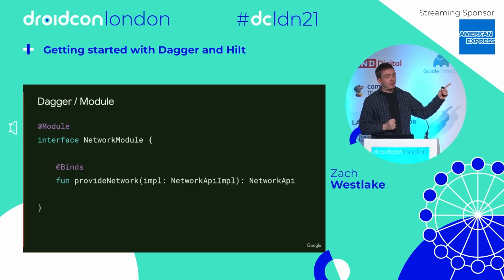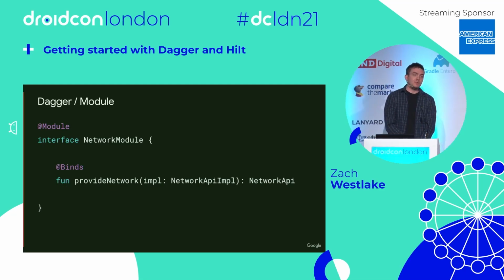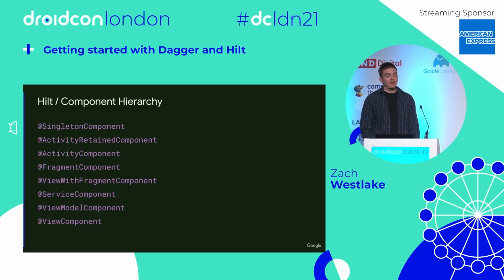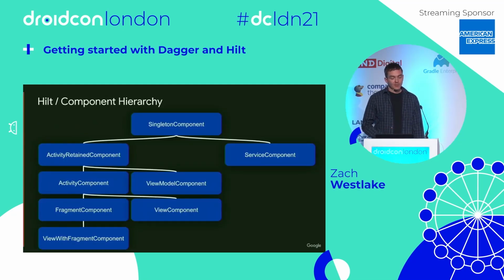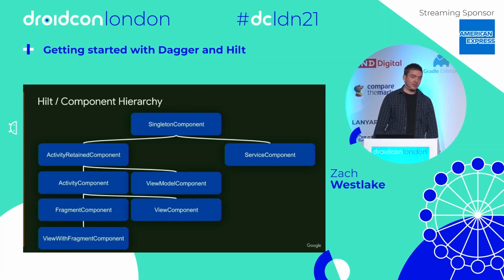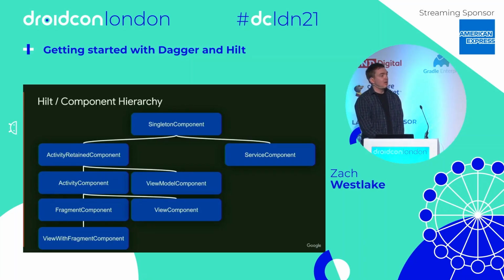Getting started with Dagger and Hilt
By Zach Westlake

Dagger is a powerful tool for setting up dependency injection for your app. With that comes a step learning curve, this talk will demystify setting up Dagger with a focus on using the Hilt library.

You can also expect to learn about best practices and tips for reading error messages in Dagger.